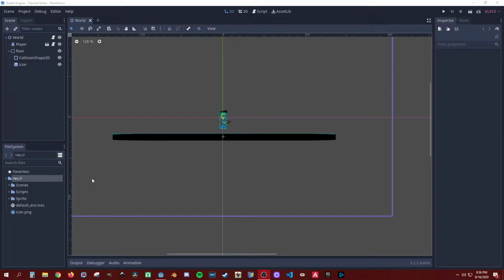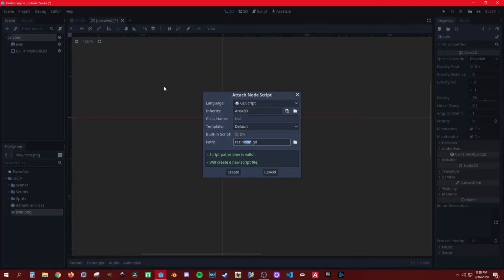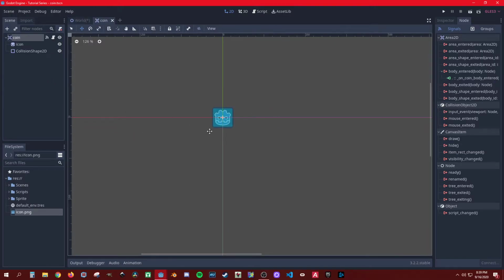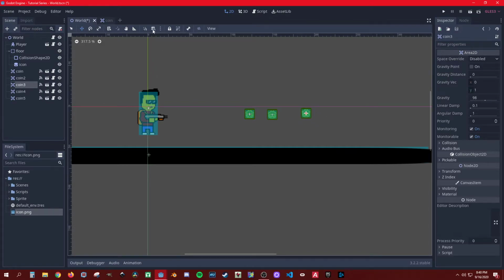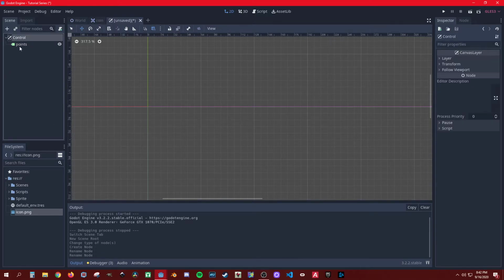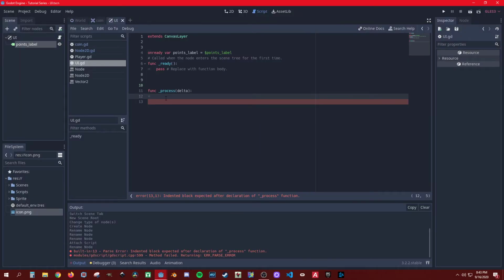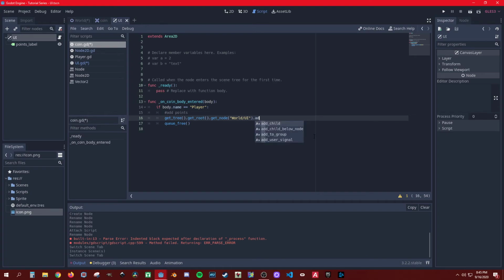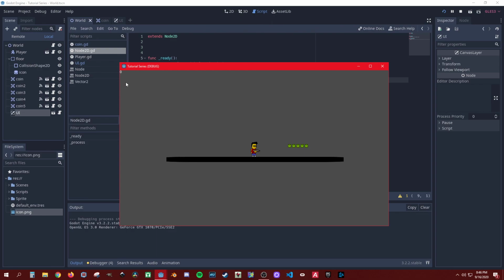Godot Beginner Tutorial Series PART 5: Area2D, Node referencing and UI label interaction